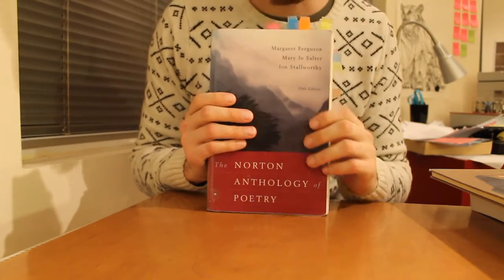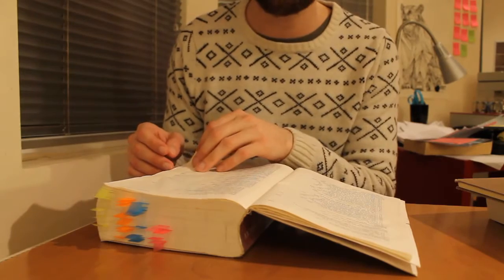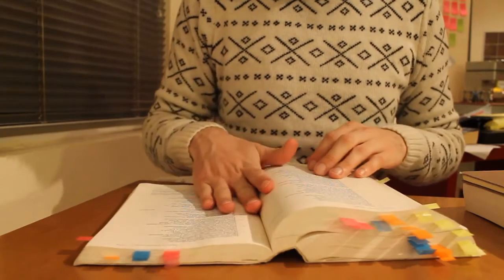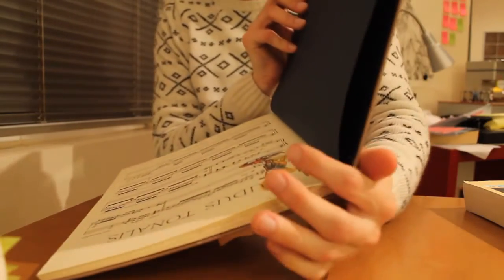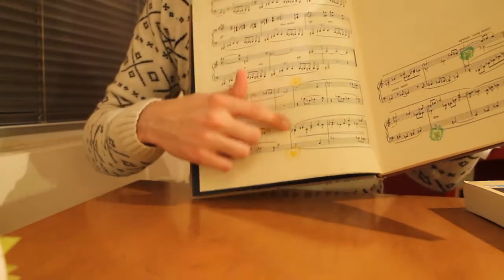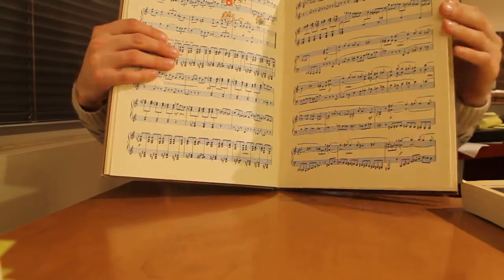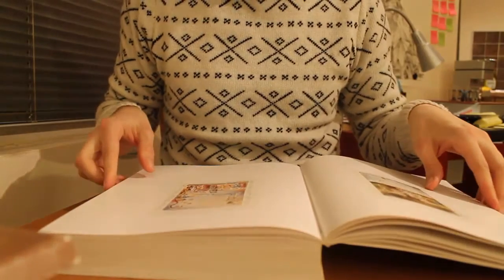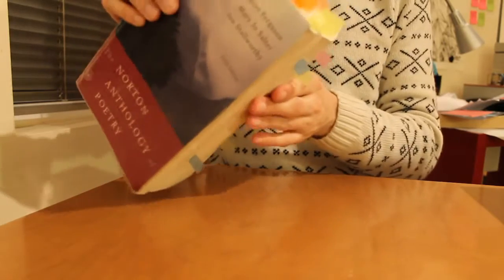ASMR Interesting Books!! [whispr, soft, book sounds, reading, accent]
Please join me in enjoying some interesting books! I show you some of their interesting features, tell you a little about them, and dazzle you with their nice tingly sounds!